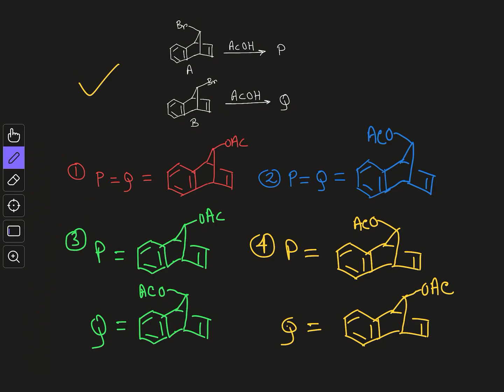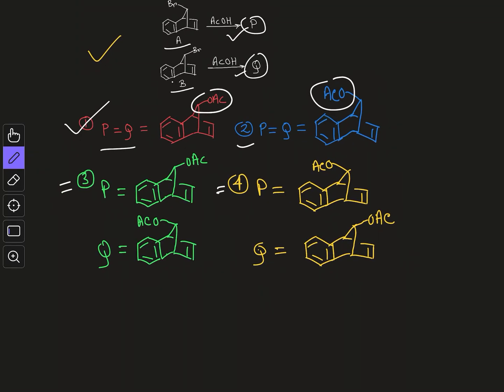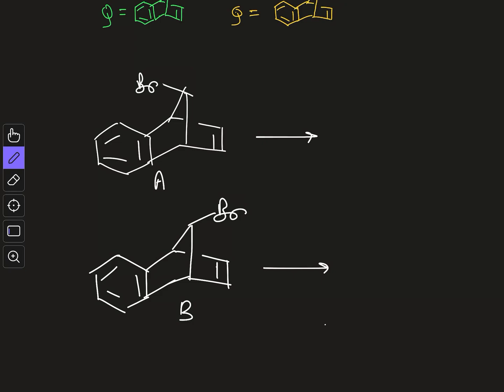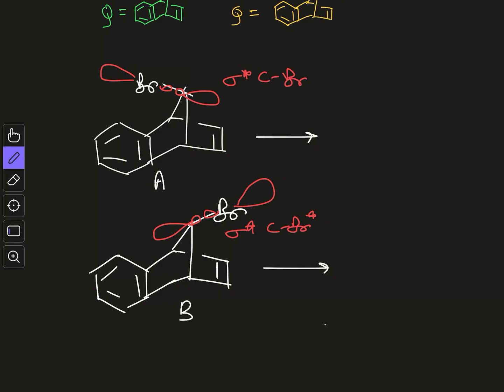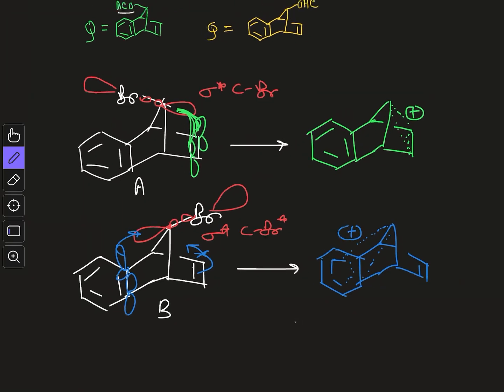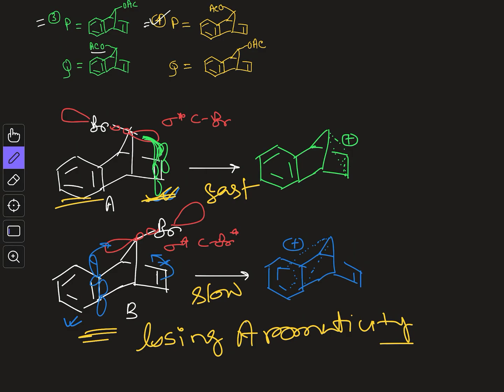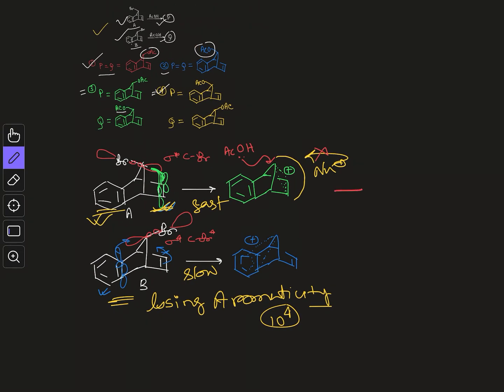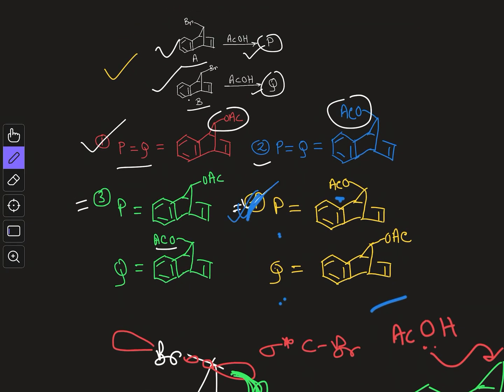MCQ. question on solvolysis reaction || CSIR-NET, GATE, JAM, BSC, MSC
CheMistry lover
Official telegram channel of @CheMistry lover